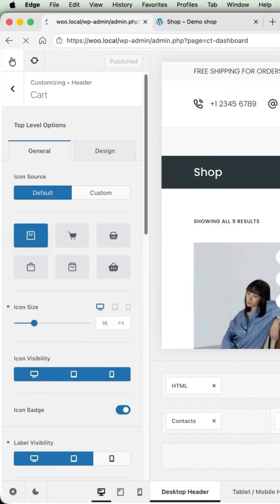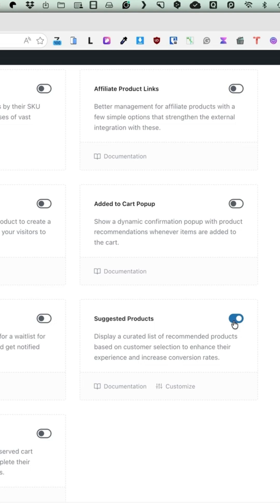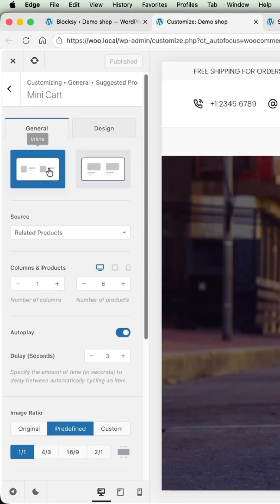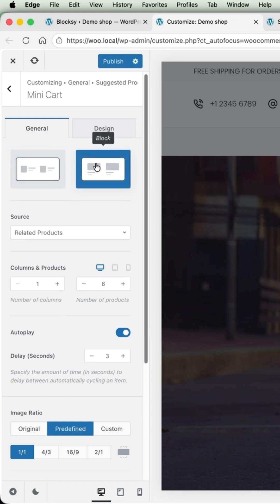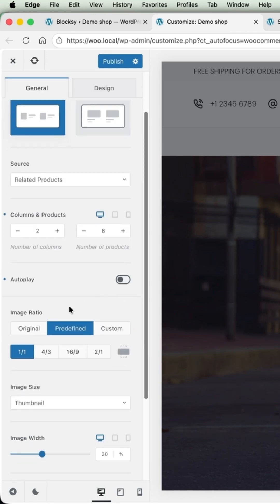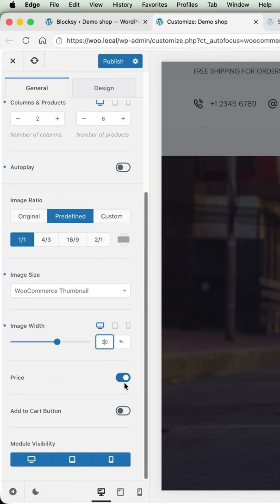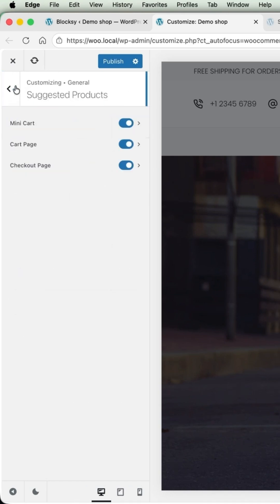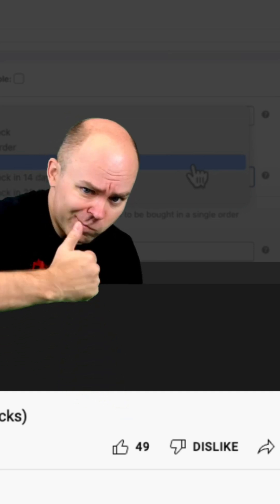How To Show Suggested Products In Your Cart with Blocksy Theme